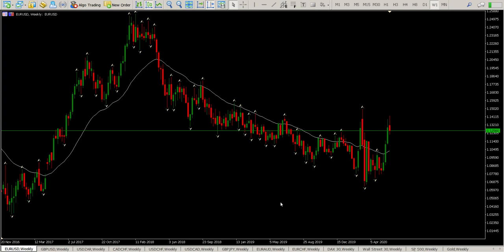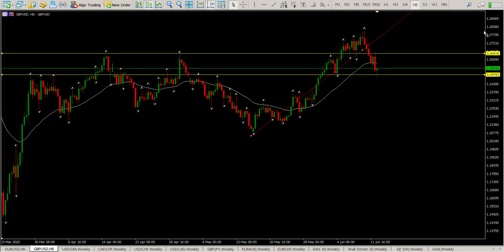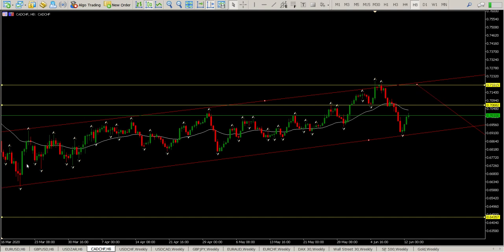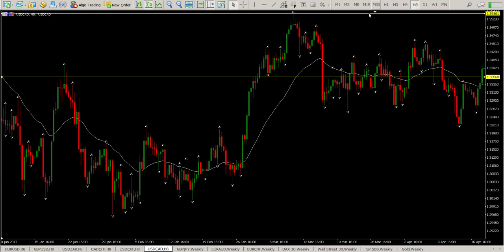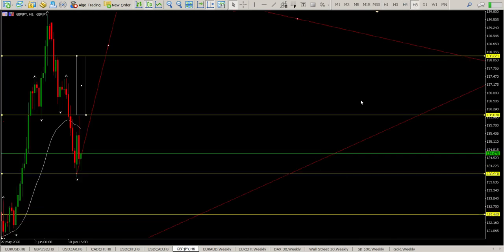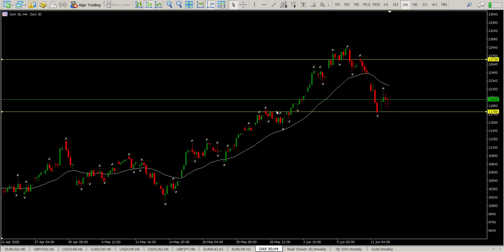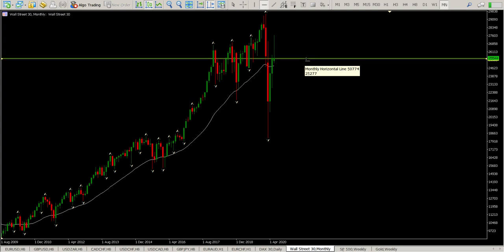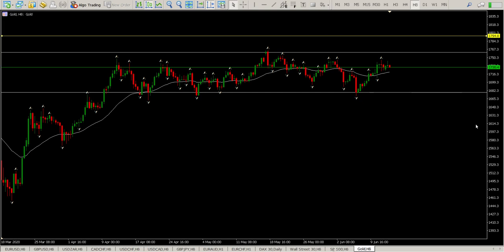Weekly Market Review Today 13 June 2020 Technical Analysis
Technical analysis, Weekly Market Review Today 13 June 2020